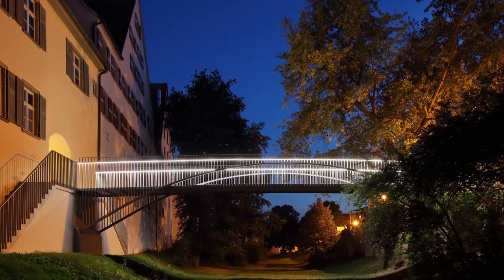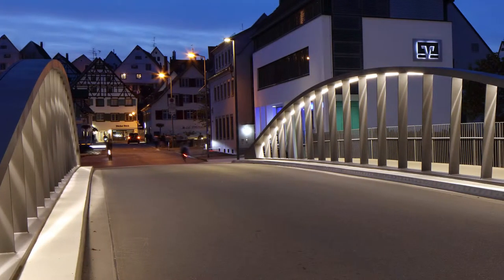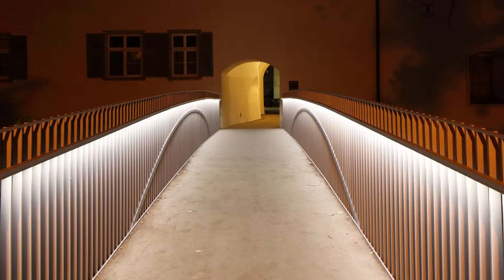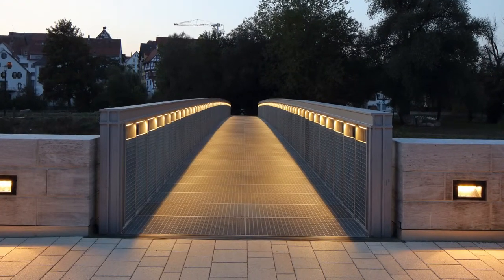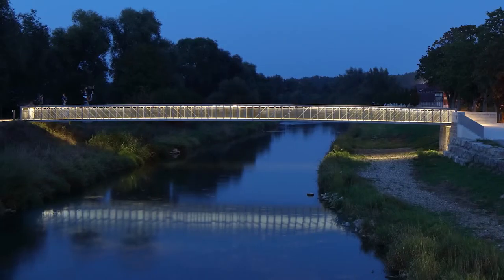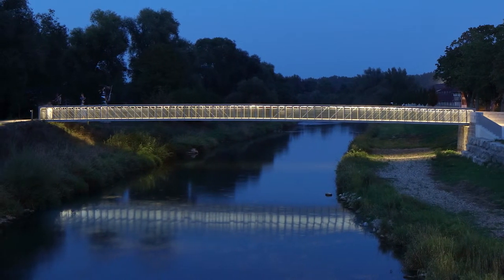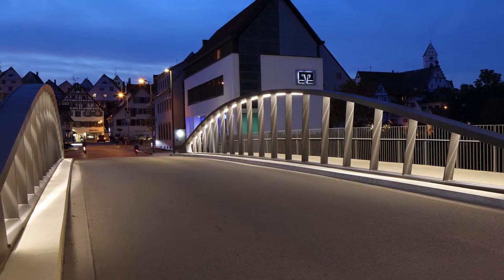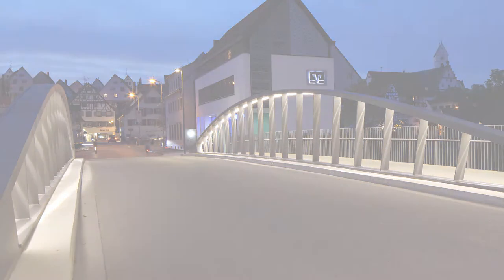A Family of Bridges for the Town of Riedlingen – 2019 IALD Award of Excellence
The lighting design for A Family of Bridges for the Town of Riedlingen in Riedlingen, Germany by schlaich bergermann partner is the recipient of an Award of Excellence from the 36th Annual IALD International Lighting Design Awards.

Photography:
© Conné van d´Grachten